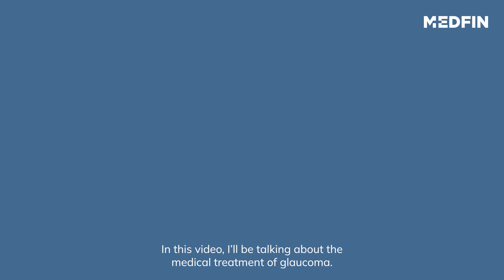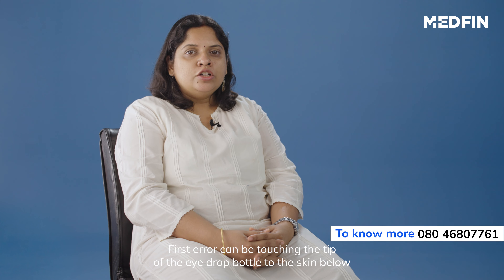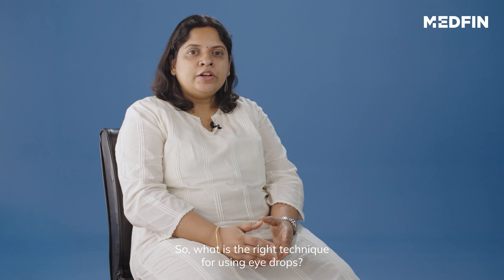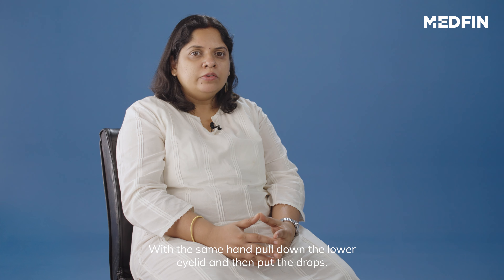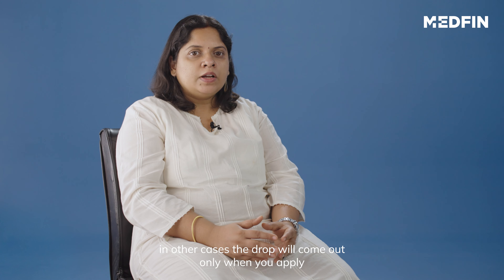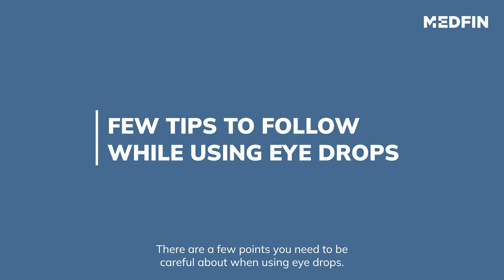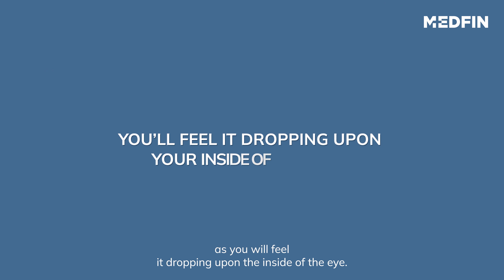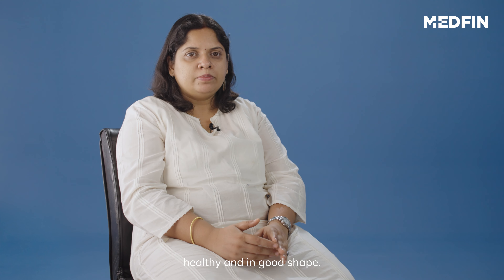How to properly Apply Glaucoma Eye Drops?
Eye drops are normally used by many of us. But have you ever wondered if your way of putting eye drops has been right?

You may think – does it matter? Why should I bother? Well, that’s because it may cause contamination and possible infection. In fact, it is significant when you are suffering from glaucoma disease to avoid blindness.

Here’s a video that’ll help you know all there is to know about the appropriate usage of glaucoma eye drops. Go ahead and know what errors you might be making.

Video Chapters:
0:00 Introduction
0:40 Common errors while using eye drops
0:58 Right Technique for using eye drops
1:48 Side effects
2:07 Few tips to follow while using eye drops